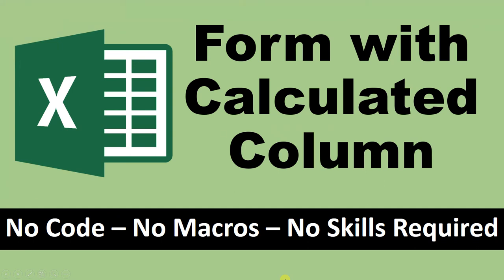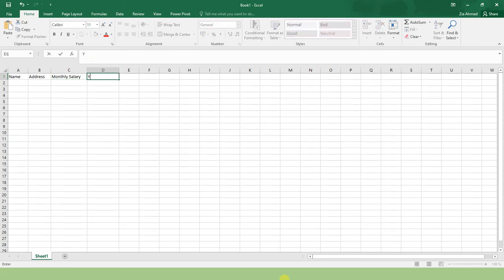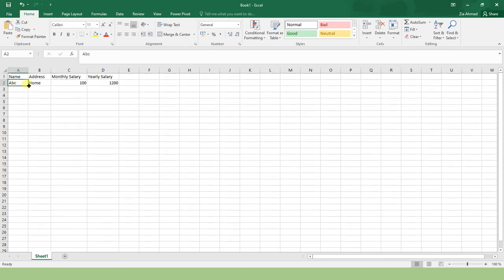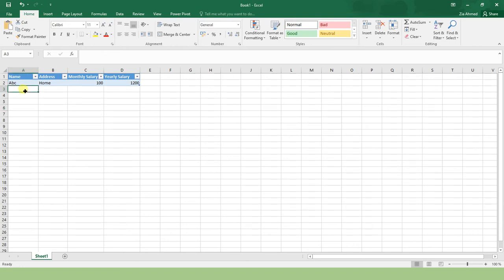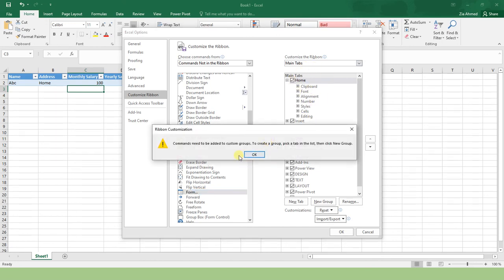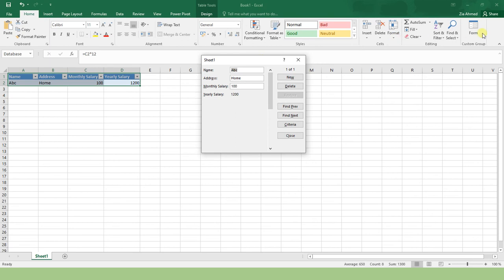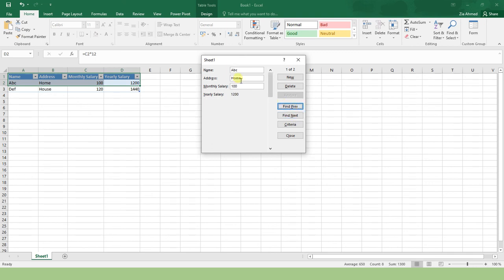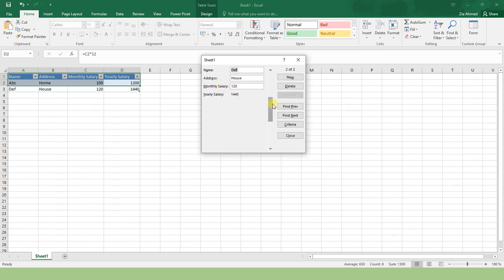Create Form In Excel with Calculated (formula) Column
Learn to create a simple form in Excel along with a calculated column. Creating form is simple: you just need to enable "Form" option from your customize ribbon option in File menu and select your data range and click on "Form" from ribbon.